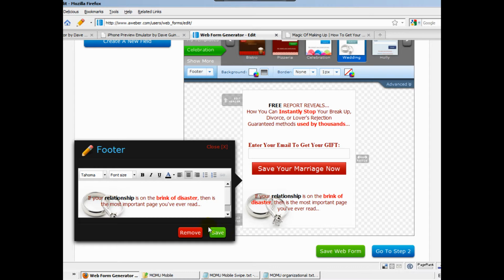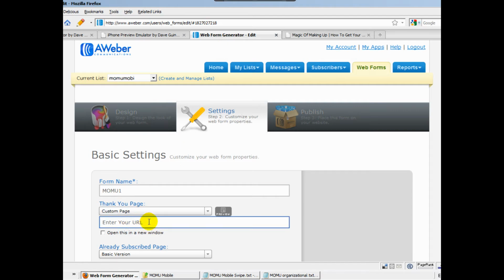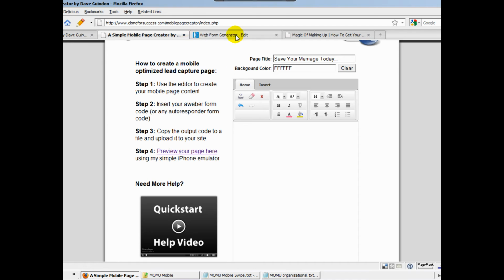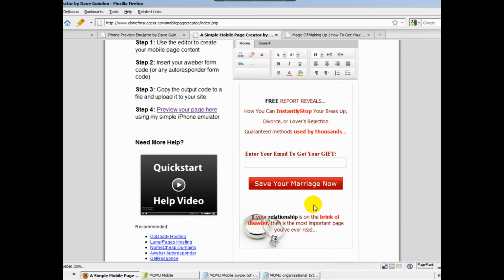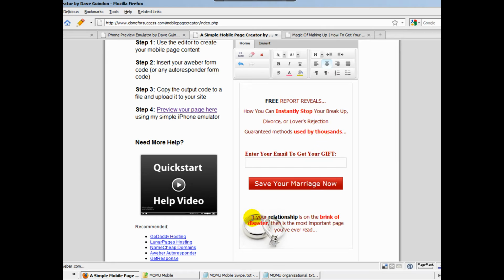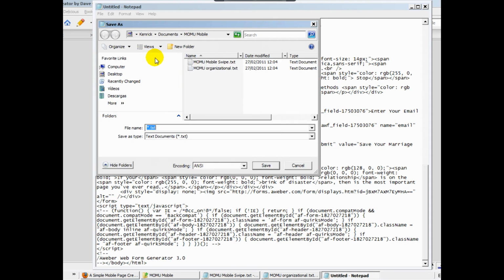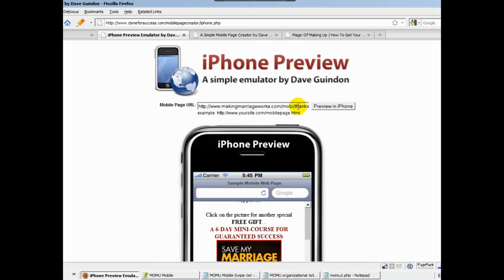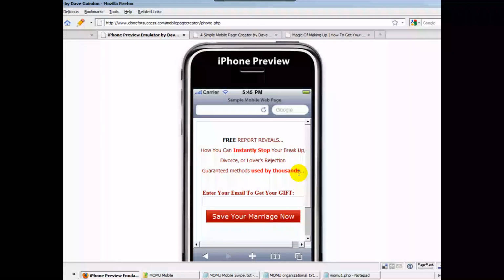Module 5 | Video 5-How To Build Squeeze Pages Part 4